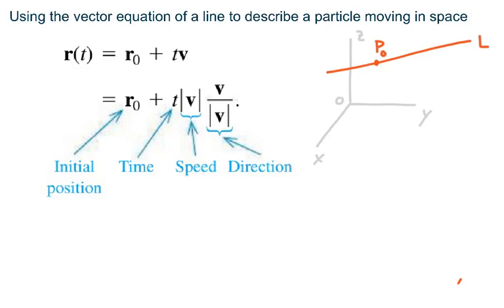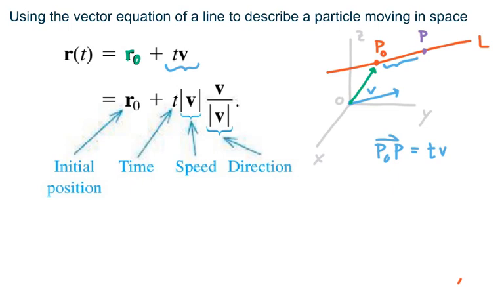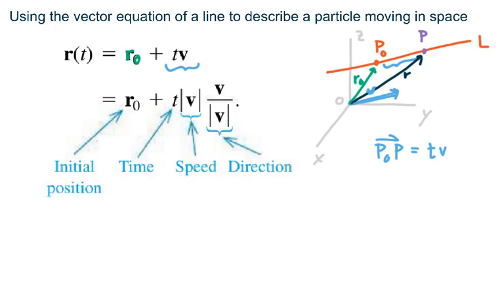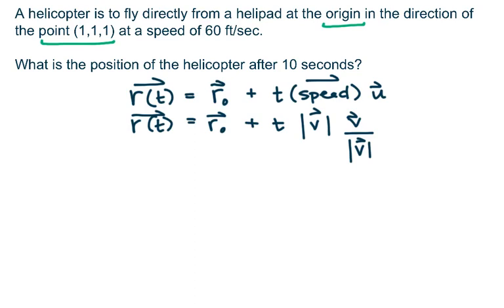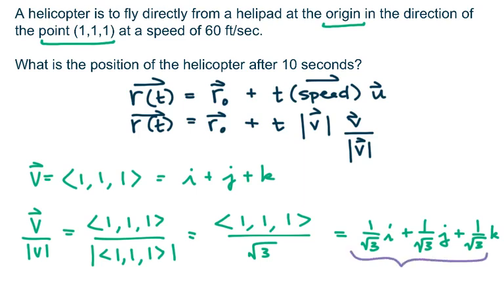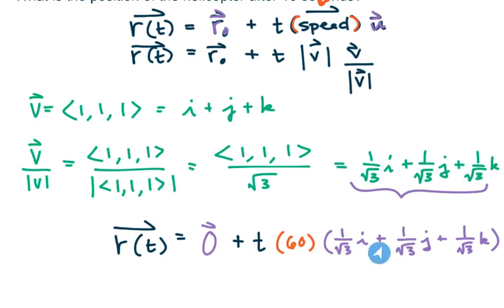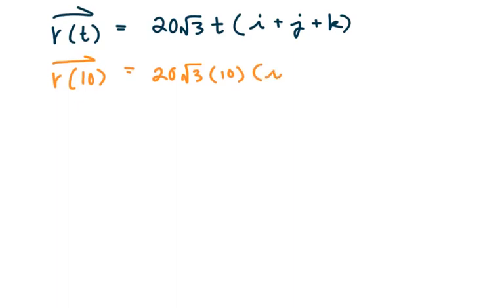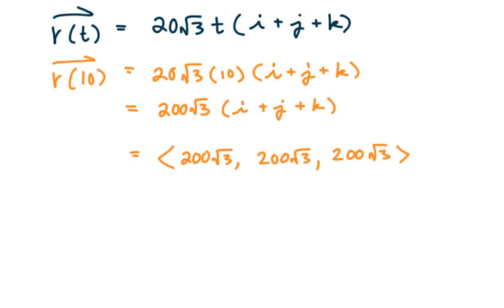MAT273 - Calc3 - 125b Equation of a vector considered as the path of a particle moving in space